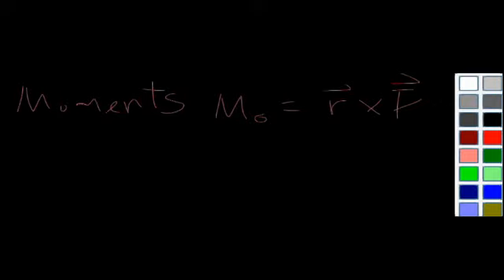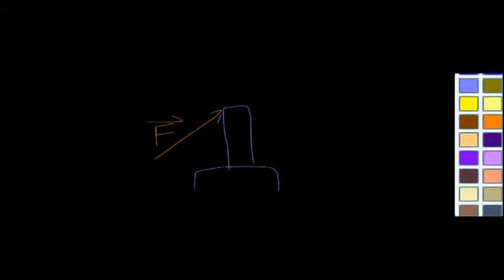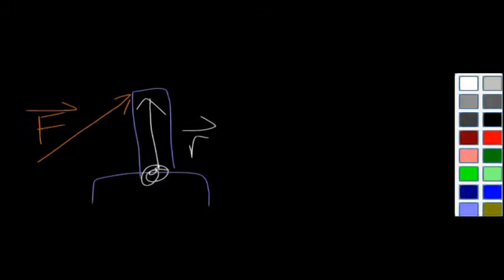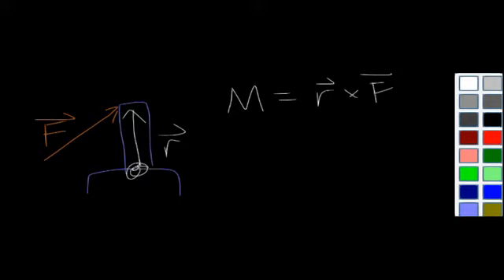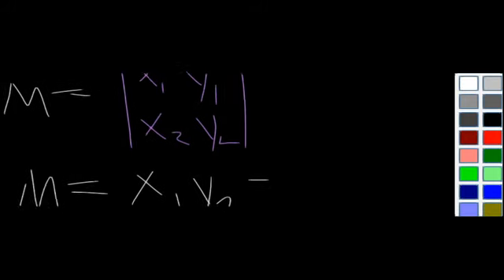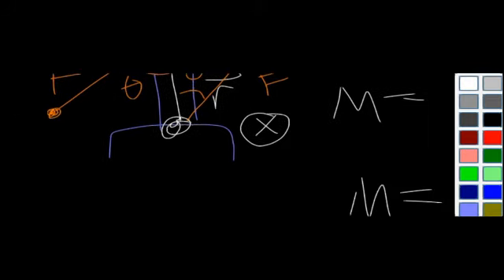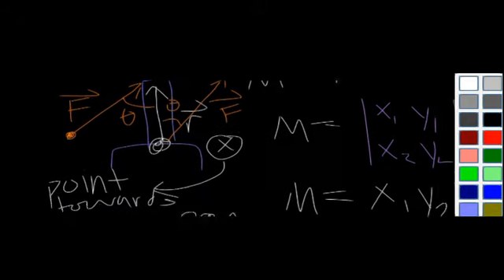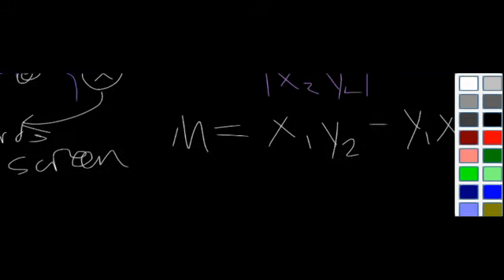Moments: Application of Cross Product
Vincent discusses the intuition behind moments. Keep learning, stay safe, and don't slack off. Cheers!